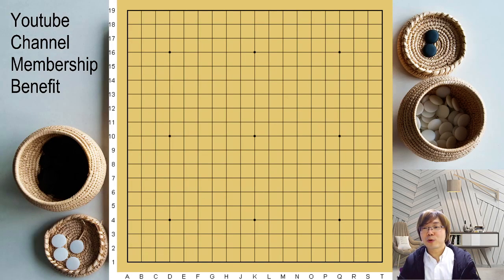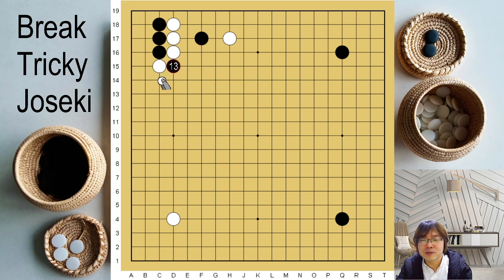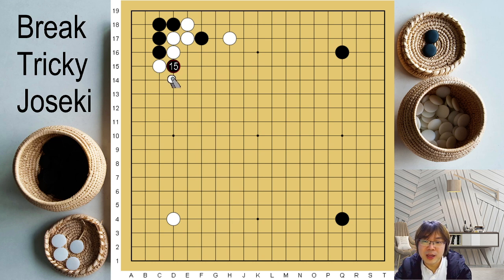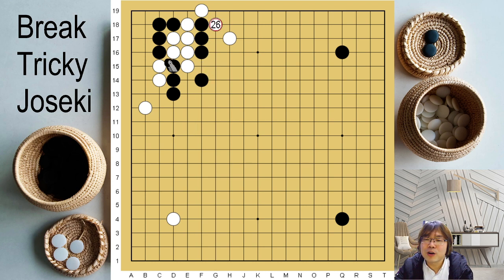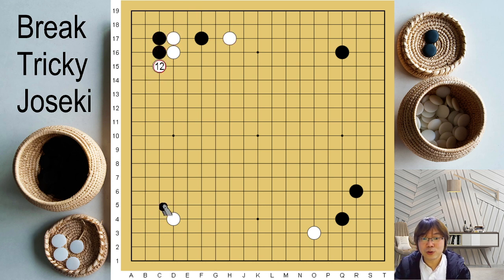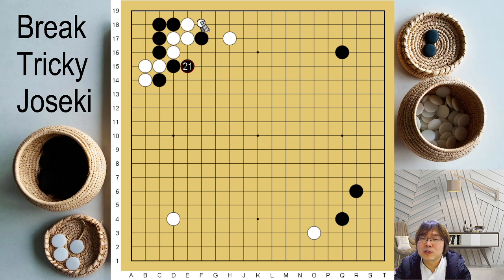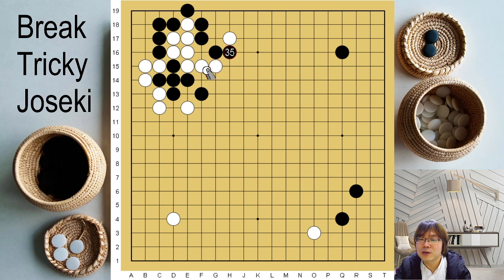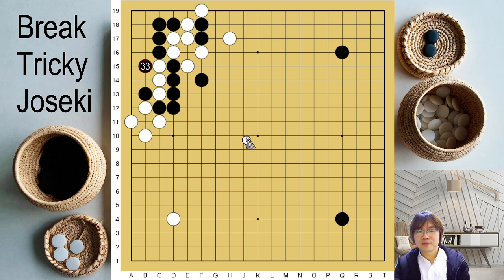Break Tricky Joseki (Dan Level Lecture)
If you are new to this channel and don't know what to start with, check out the following tips^^
"I want to study!": Baduk Lecture / Baduk Supplement Series
"I want to enjoy!": Game Review Series
"I want to train up my skills": Challenger Moves / Road to be Dan Player Series